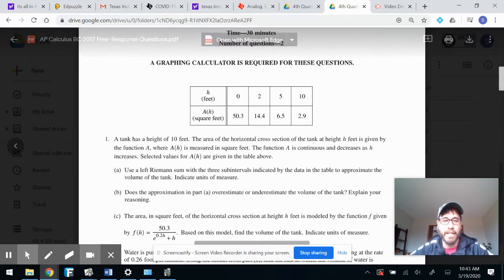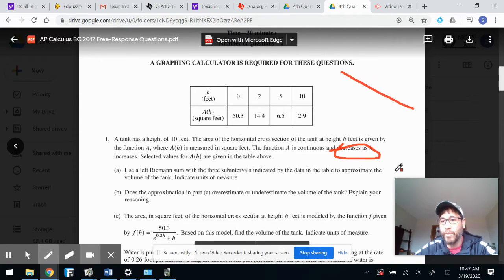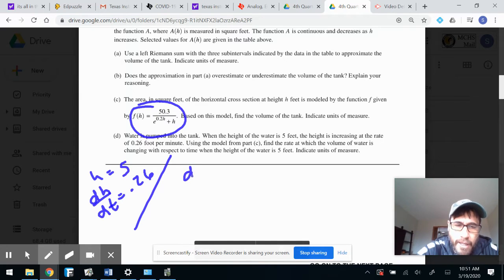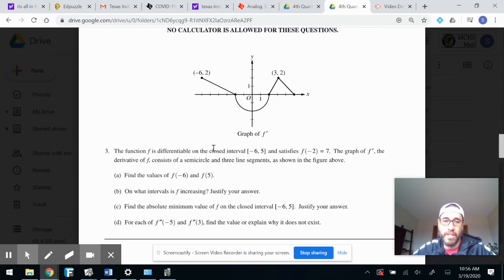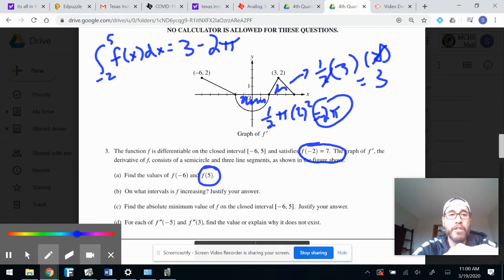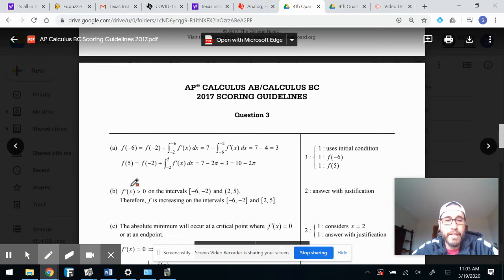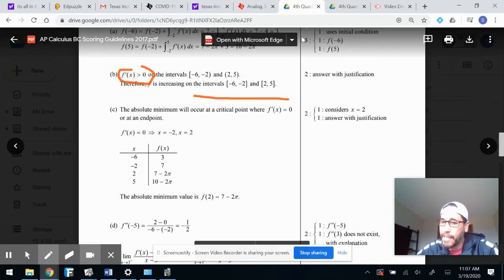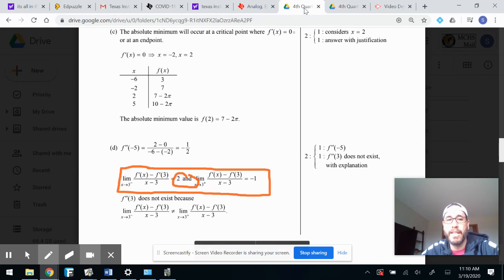2017 AB BC 1 and 3